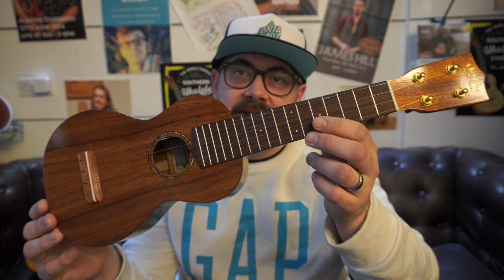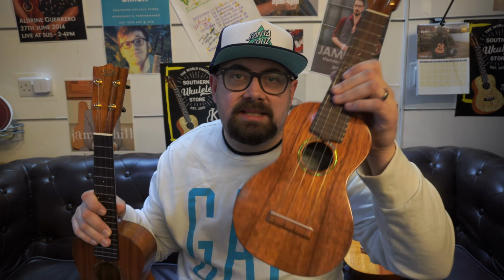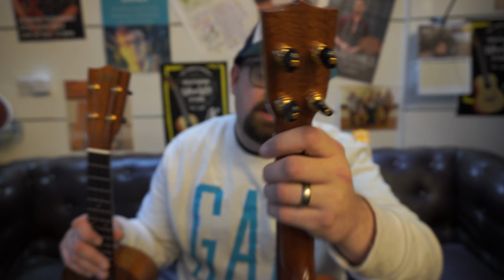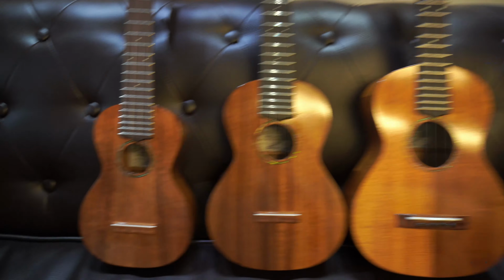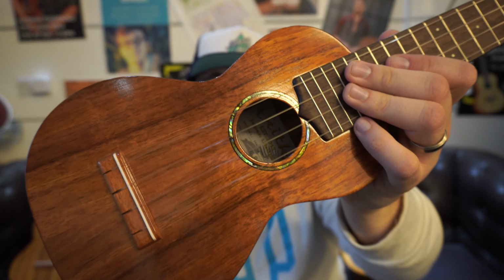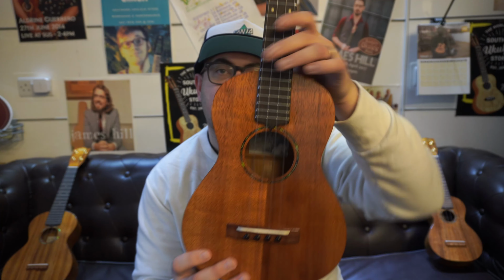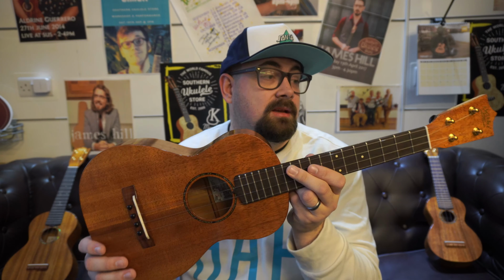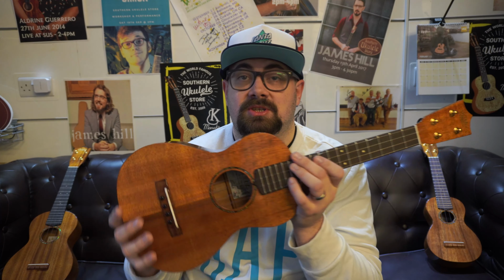A Homage to the 1920s - TKITKI HAWAIIAN KOA SOP/CON/TEN UKULELES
We are back again looking at more Tkitki Ukuleles. The range featured today is the Solid Hawaiian Koa HK-Abalone series.

intro 0:00
the ukes... 0:54
Japanese Tenors 4:25
HKS Soprano Audio 6:14
HKC Concert Audio 7:30
HKT Tenor Audio 8:56
Outro 10:16

Filmed on Sony A6400/Zoom H6/Sontronics STC-2 dark morning 10/2/21